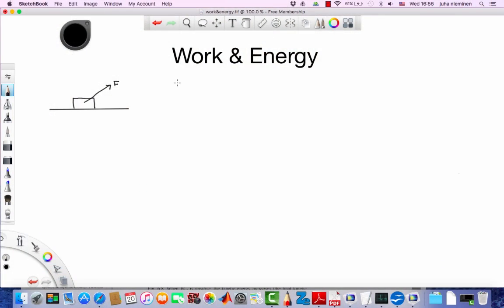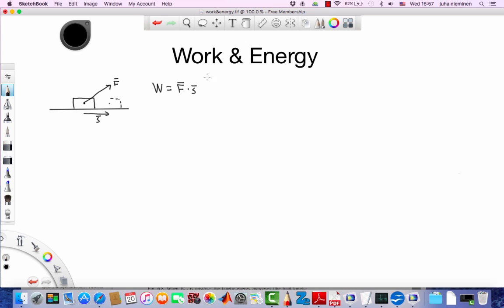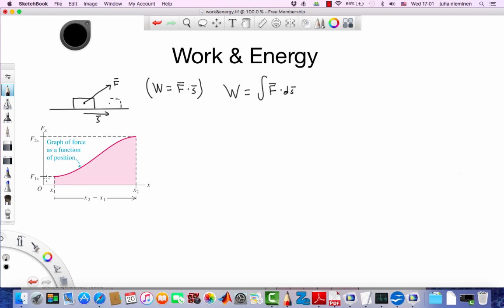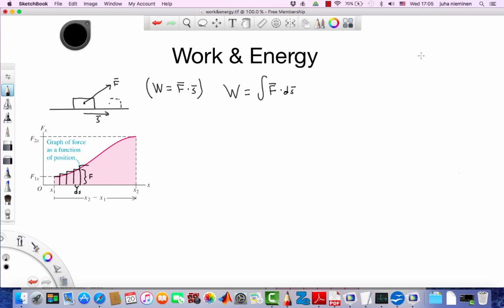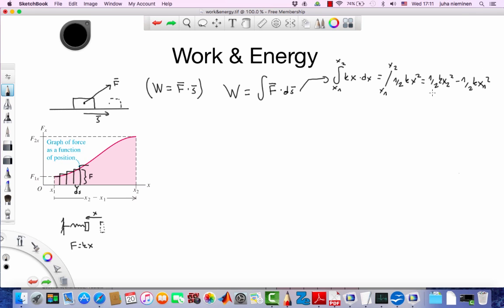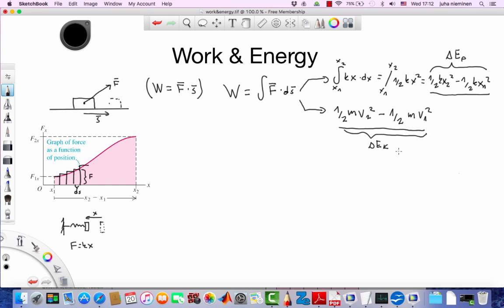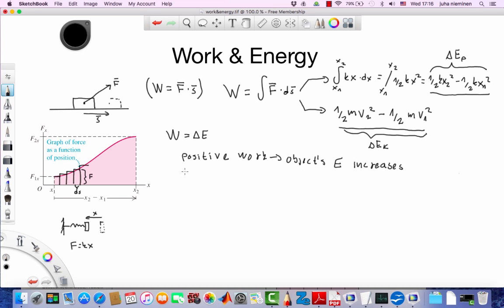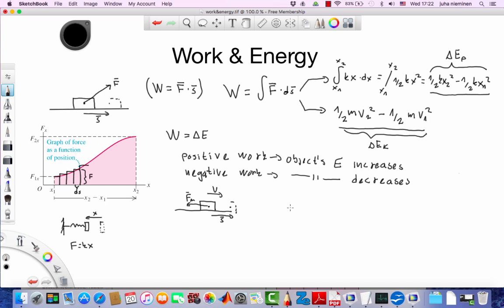Work & Energy Overview | Physics - Mechanics - Engineering | Griti